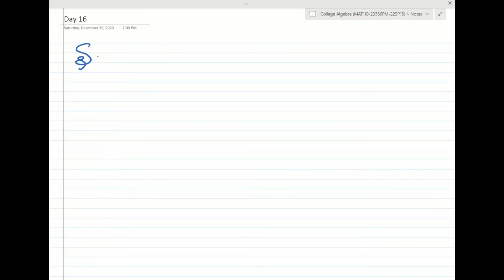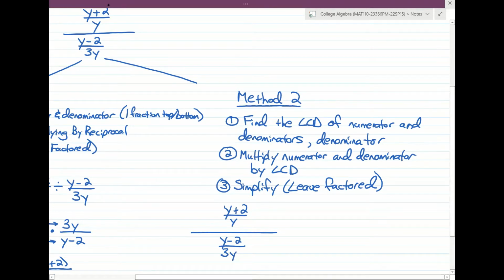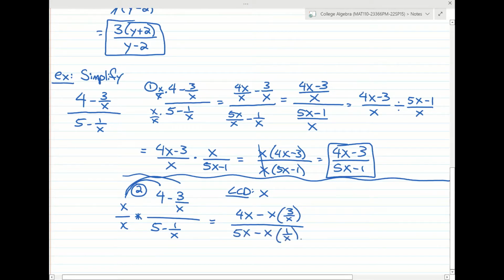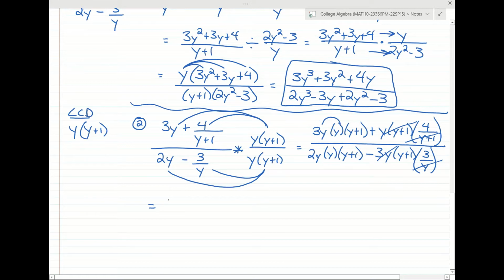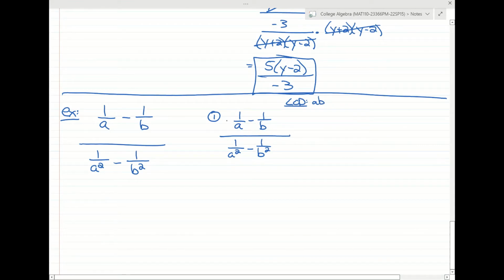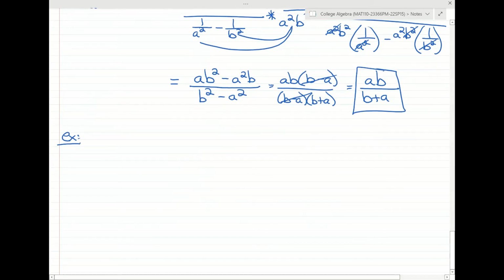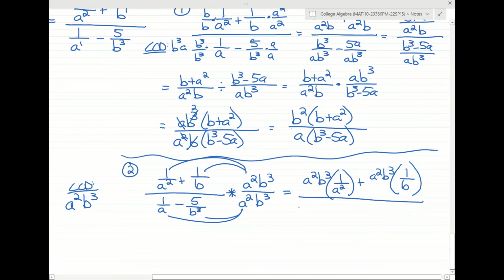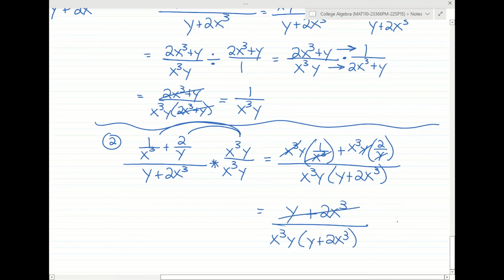6.3 - Complex Fractions